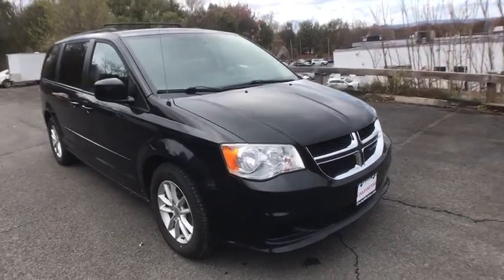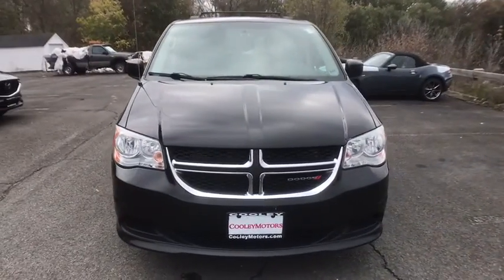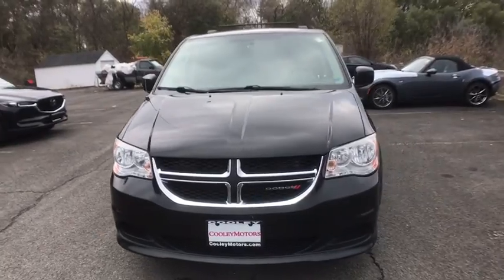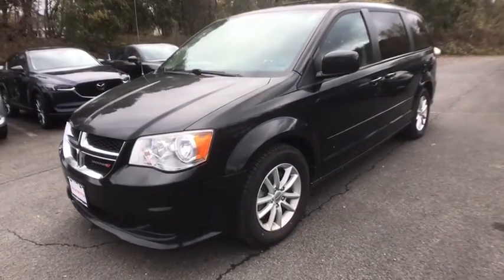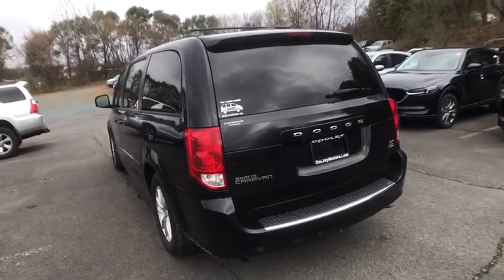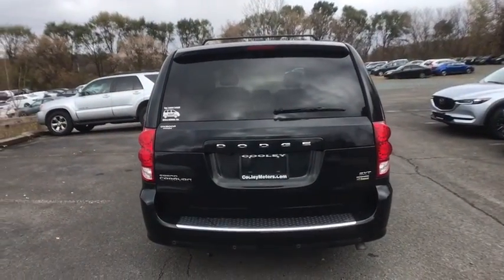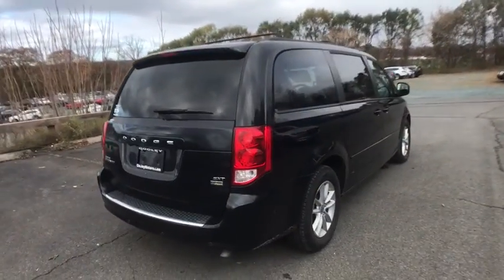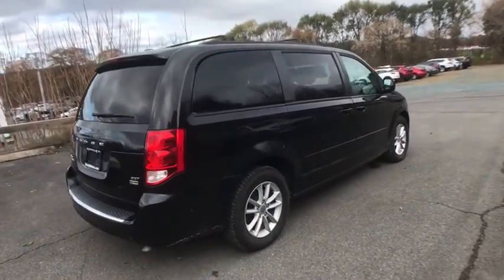2014 Dodge Grand Caravan Troy, Albany, Schenectady, Clifton Park, Latham, NY 24075B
Brilliant Black Crystal Pearlcoat Used 2014 Dodge Grand Caravan available in Troy, New York at Cooley VW Mazda. Servicing the Albany, Schenectady, Clifton Park, Latham, NY area.
2014 Dodge Grand Caravan SXT - Stock#: 24075B - VIN#: 2C4RDGCG6ER352364

Odometer is 5210 miles below market average!brCOMPLIMENTARY INSPECTIONS FOR LIFE!! 1ST OIL CHANGE FREE.brCooley Motors has been proudly servicing and selling New and PreOwned vehicles to Rennselaer, Troy, Albany, Colonie, Schenectady, Hudson, Kingston, Saratoga, the Berkshires, and Bennington for 50 years!